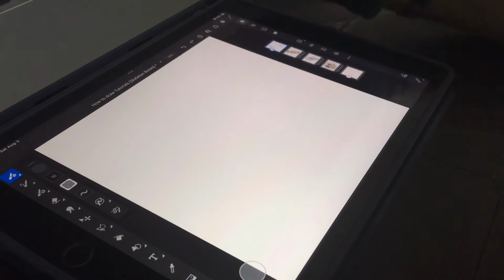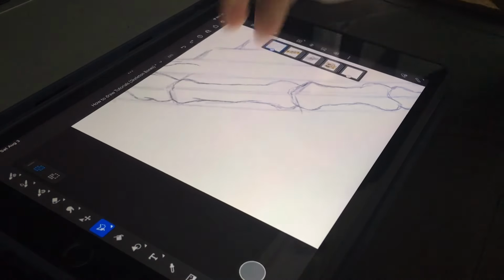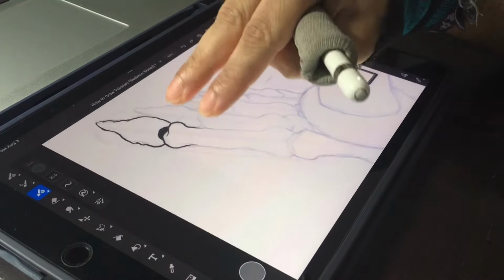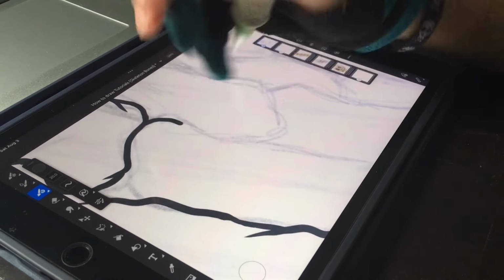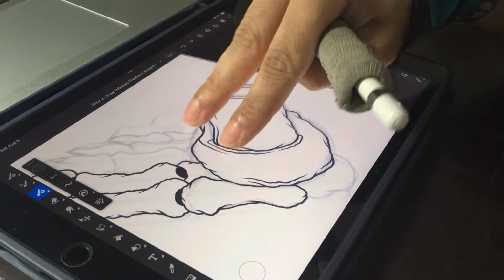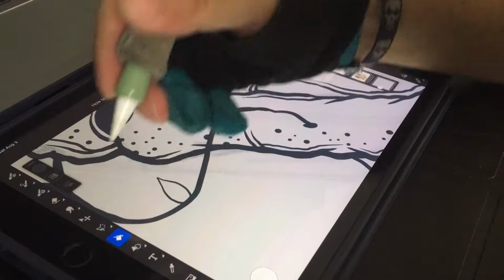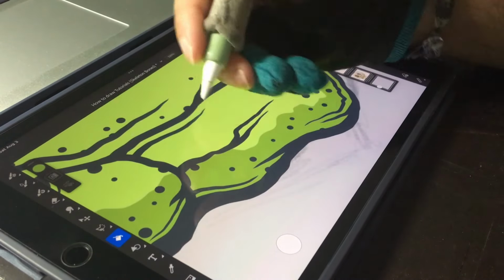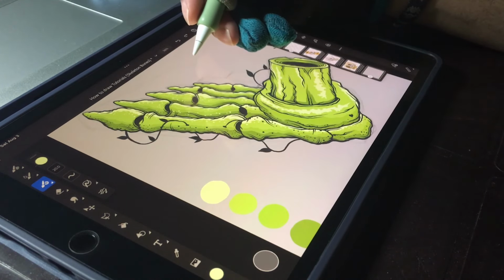How to Draw a Cool Skeleton Hulk Foot - Digitally - IPad - Adobe Fresco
How to Draw a Cool Skeleton Hulk Foot Digitally in Adobe Fresco on the iPad in Real-time without any edits or time-lapse. Youll can draw along on your tablets or even in a sketchbook, most of it will be applicable no matter how you're drawing. Thanks for stopping by, Let's have Fun drawing with a hint of some Raw UnCut Voiceovers.

The plan for this is to make it a fun playlist of drawings of the different bones that make up the human skeleton in my style and create some fun and unique ideas to see skeletons and bones in a whole new perspective. As Always Keep Creating, Keep Drawing I'll see you'll down the Road or on the Other Side.

00:00 Introduction
00:40 Rough Pencil - Line Art
11:15 Digital Ink - Digitally Inking
29:51 Textured Look - Adding a Creeper Leaf Steam
35:03 Digital Coloring - Selecting Color and Coloring
36:26 Shading - Using the different colors for Shading